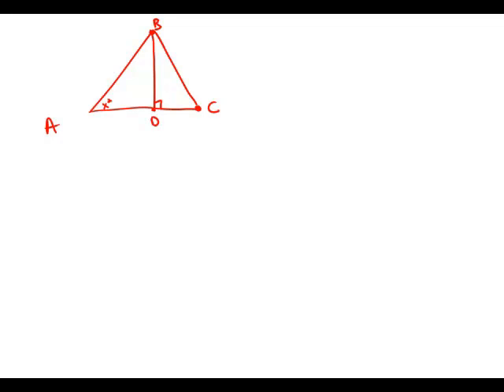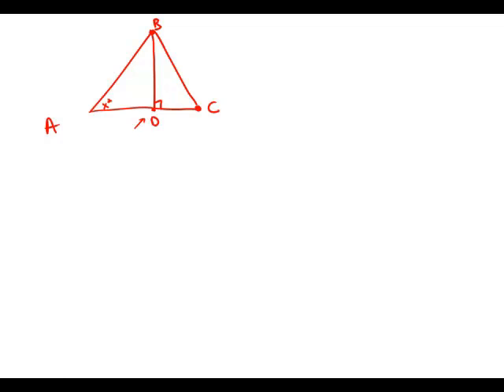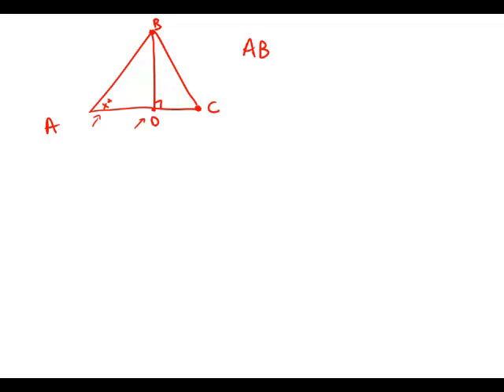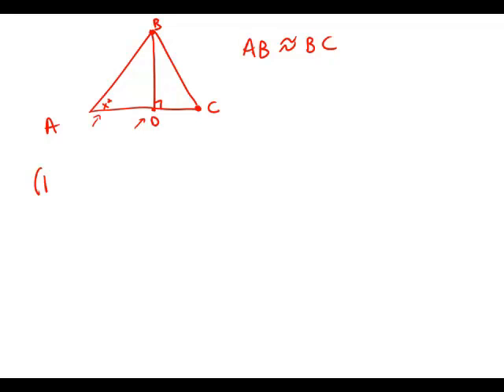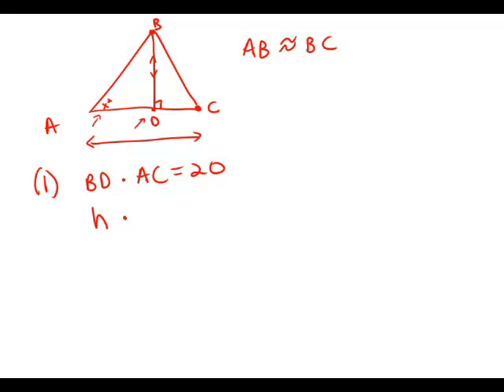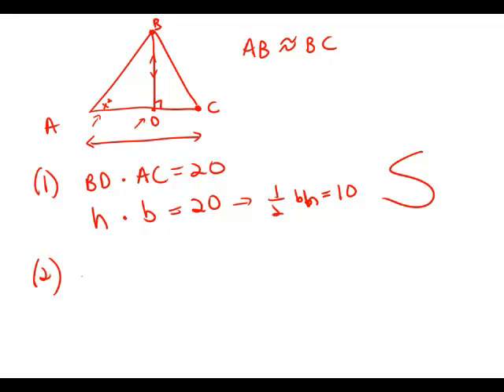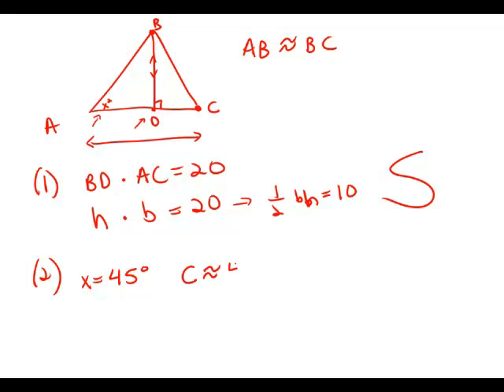GMAT Official Guide 13: Data Sufficiency 73